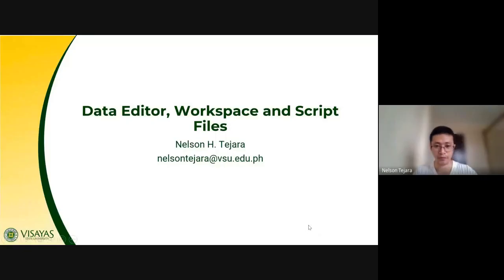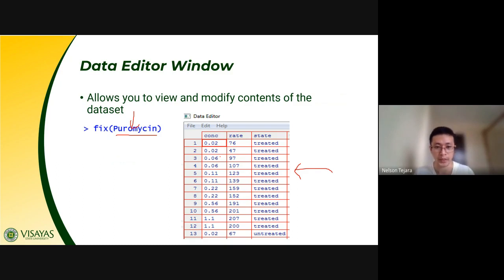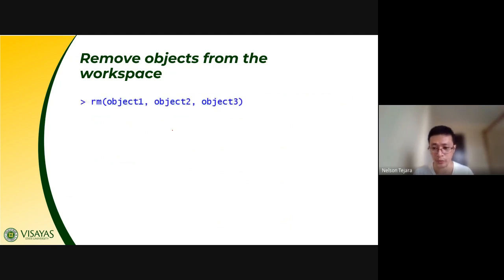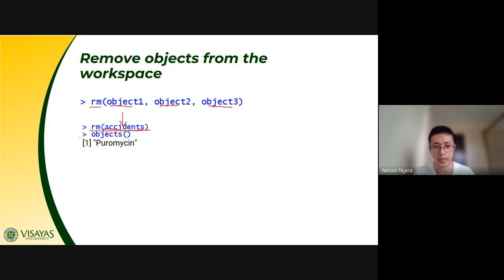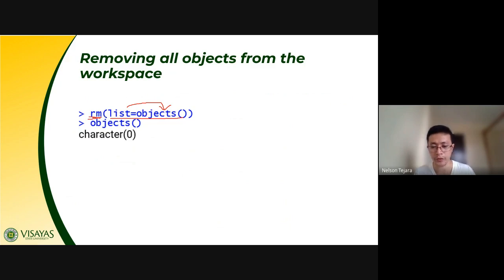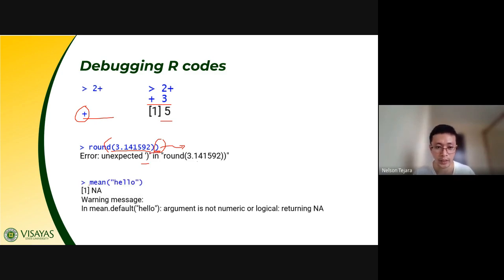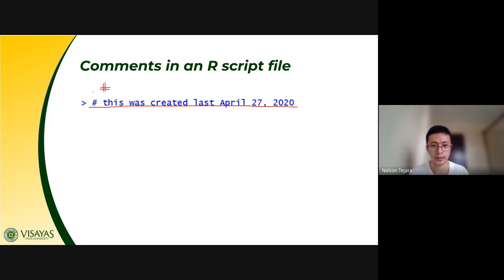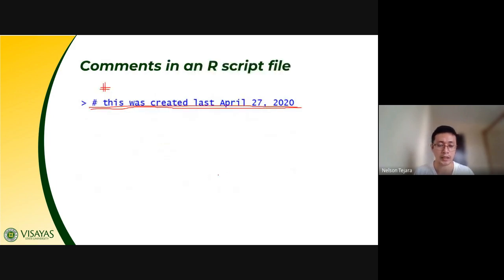Data Editor, R Scripts and Debugging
An online class recording for introduction to statistical computing with R.